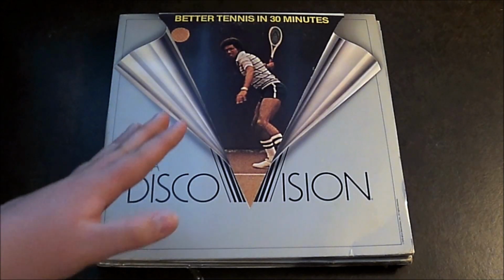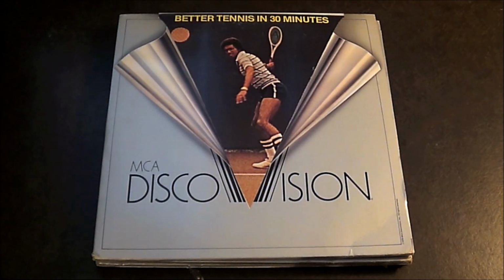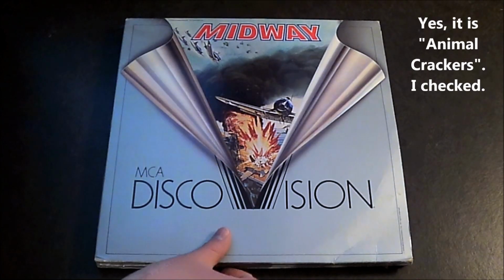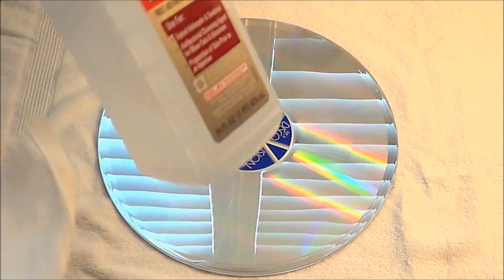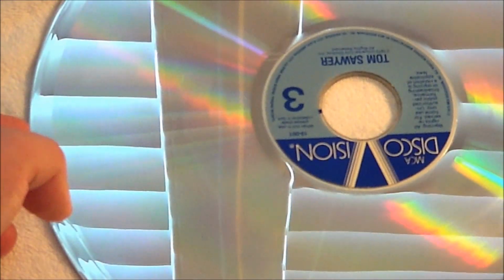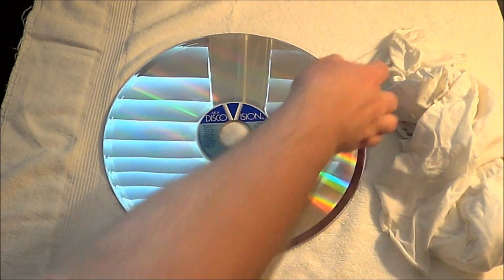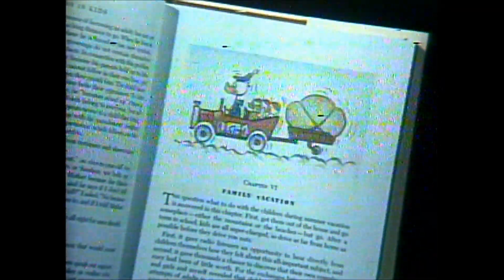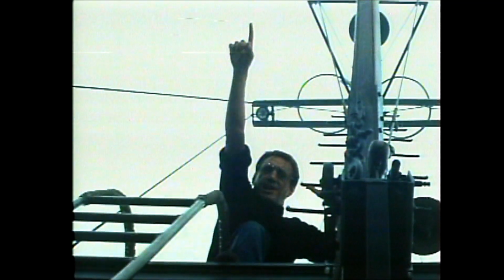Oddity Archive: Episode 150.5 - Discovision Dead Sides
Let’s unearth some (unintentional) pre-DVD Easter Eggs…